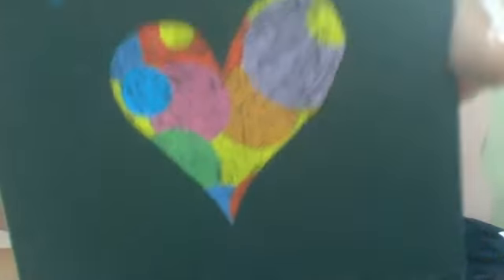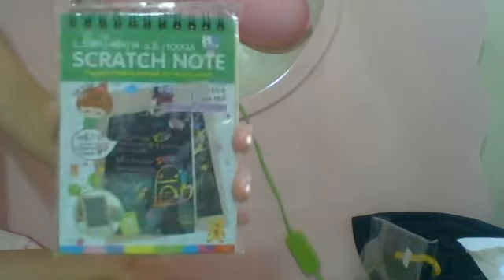let's draw with craftasticjamjam!!!